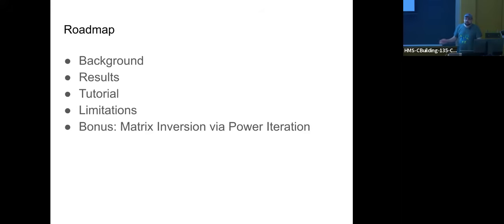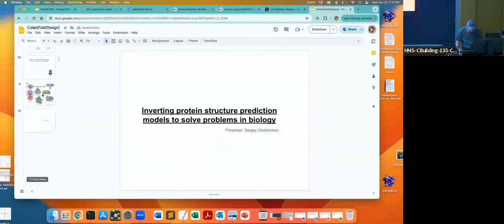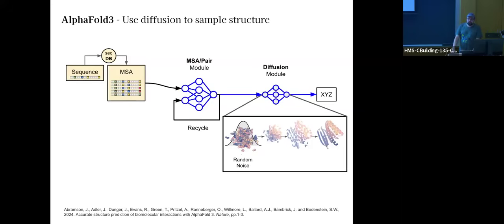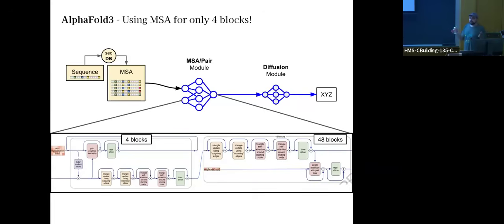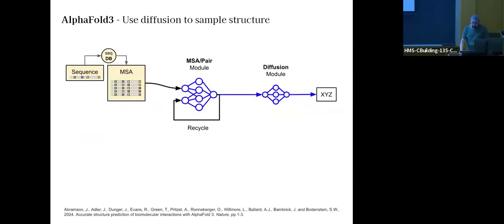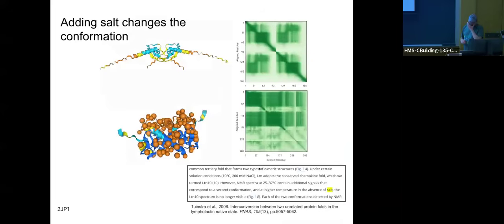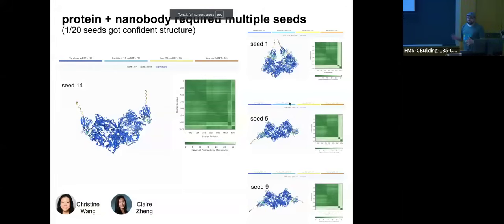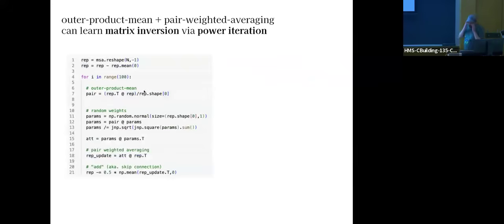Review and discussion of AlphaFold3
Presented on June 12th 2024 by Sergey Ovchinnikov